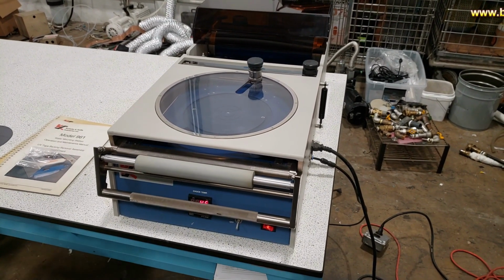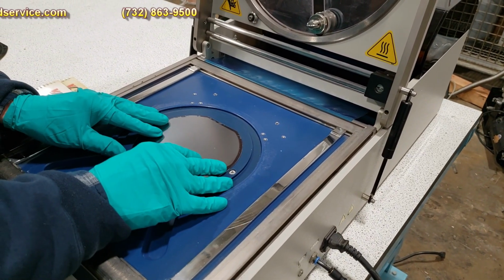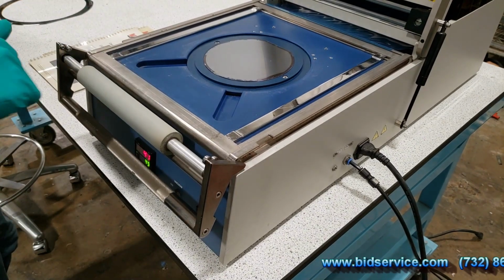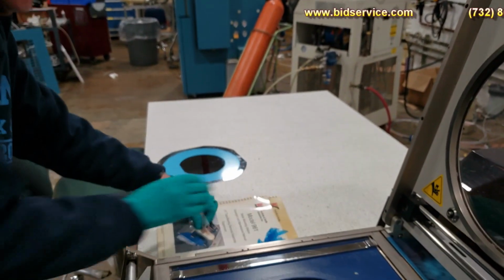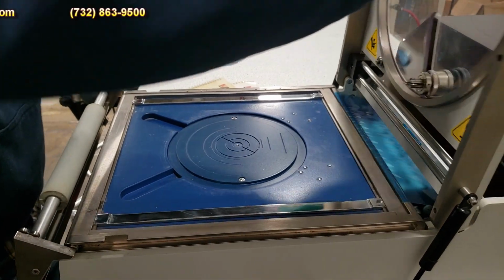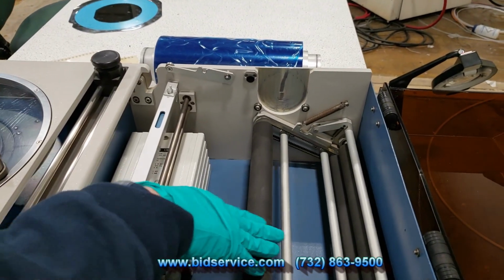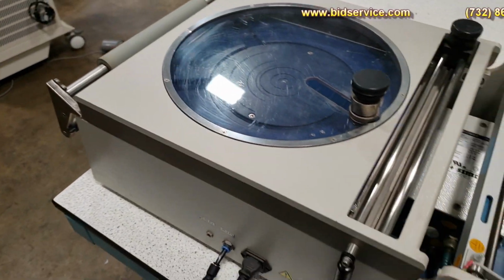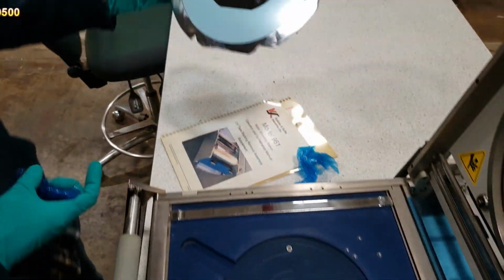K and S 961 Wafer Tape Frame Mounter Inv# 64,300